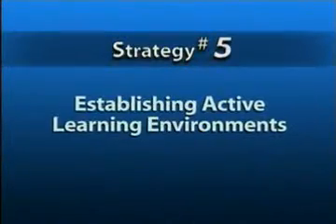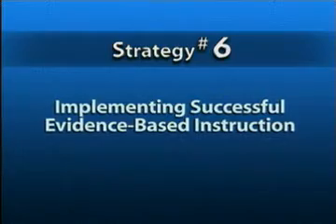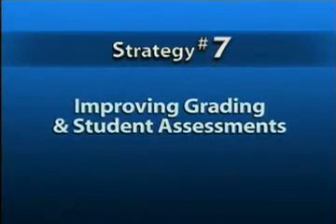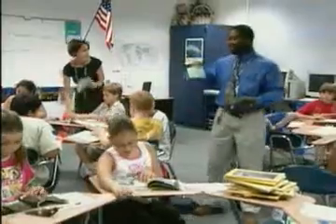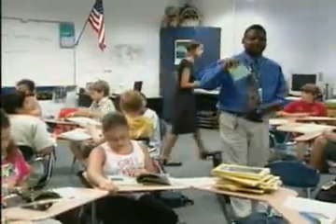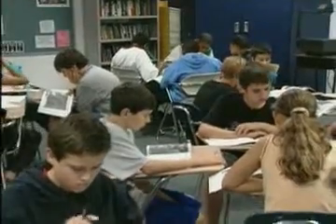7 Effective Strategies for Secondary Inclusion Video Preview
Inclusion of students with disabilities at all levels is a challenge, one that has been intensified by the mandates of NCLB and the reauthorized IDEA.

This video features Dr. Lisa Dieker, Associate Professor, author and nationally acclaimed teacher trainer, whose work over the last 15 years has focused on two aspects of inclusion of secondary students with middle to moderate disabilities.